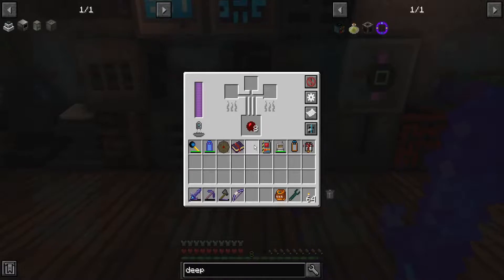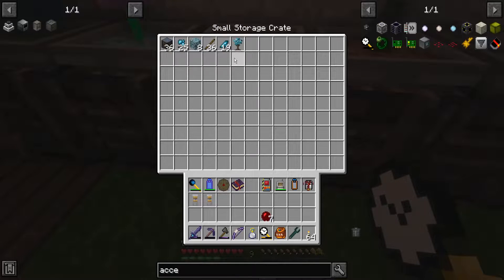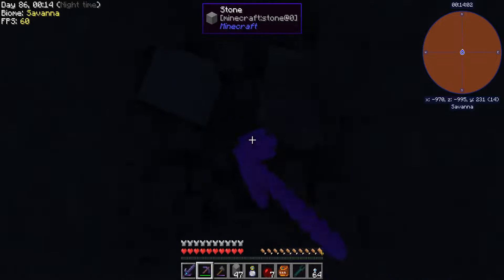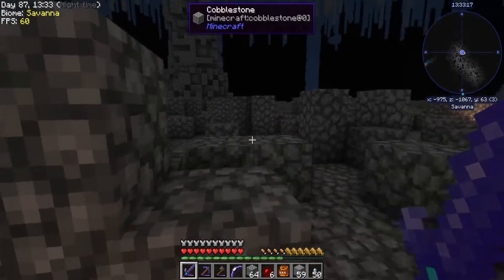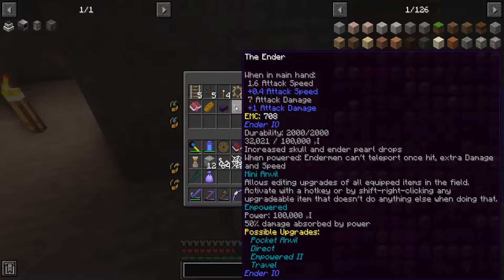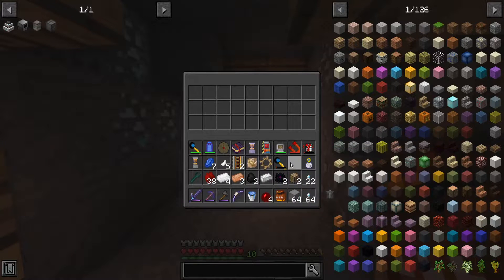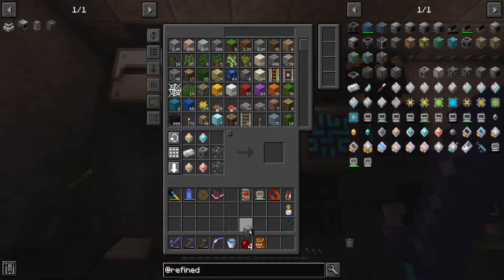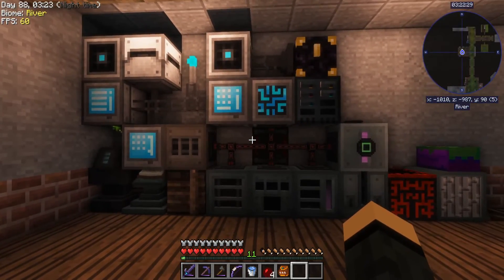StoneBlock :: Deep Dark Portal :: StB-16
Freshly updated, it's time to be a Dwarf again.